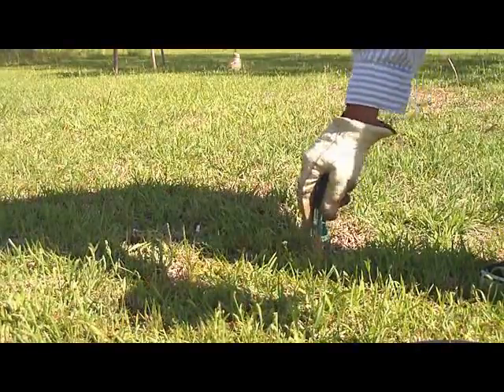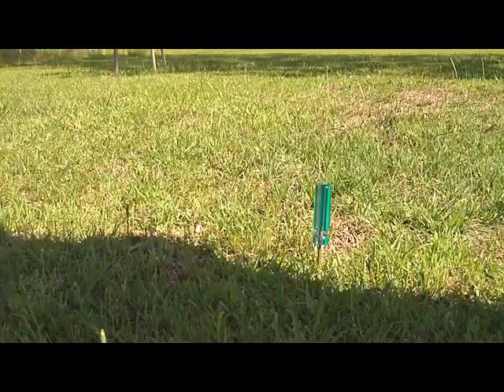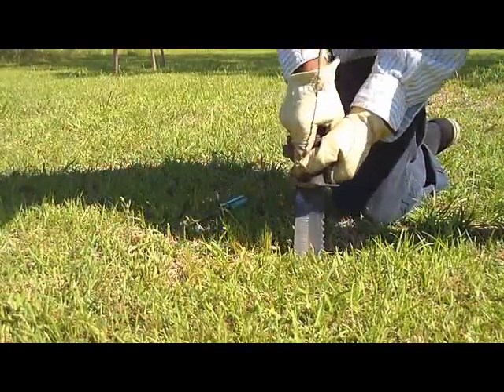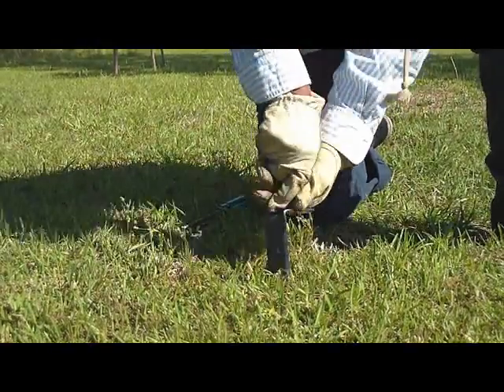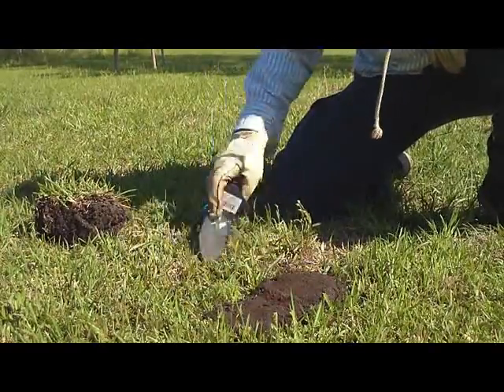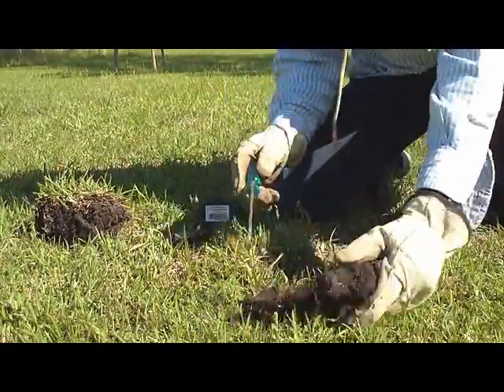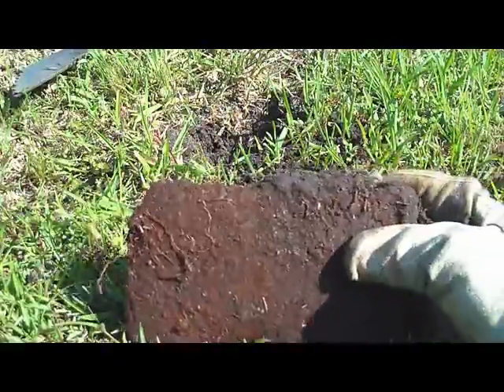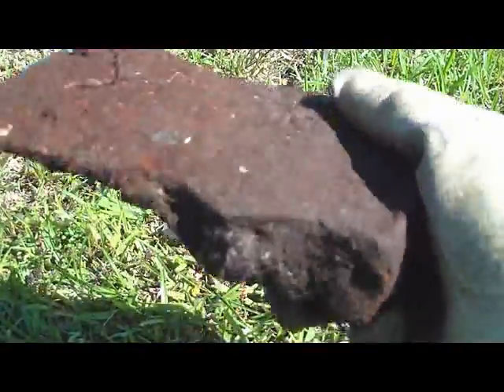Bounty Hunter Quickdraw 2 - Live Dig 20140505 No. 3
No doubt, this is my most interesting find to date using the Bounty Hunter Quick Draw 2 metal detector.